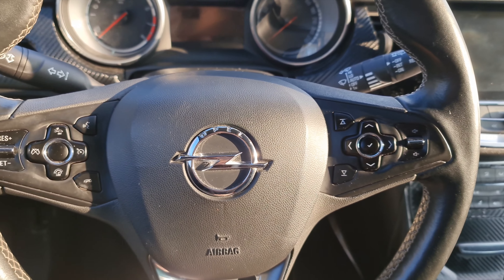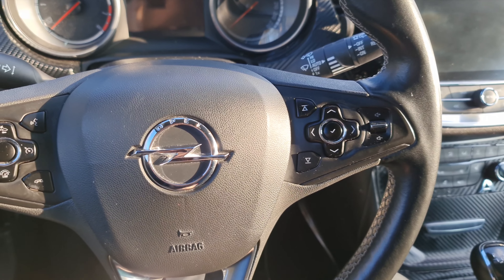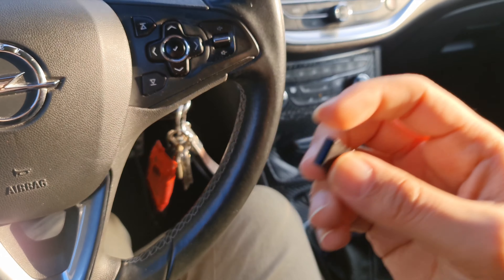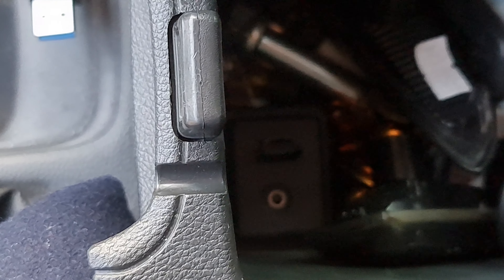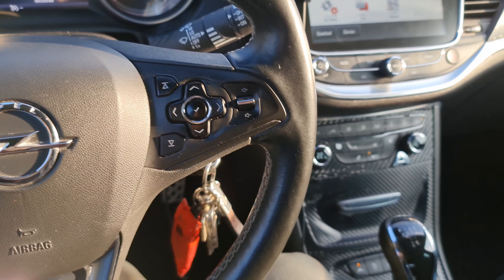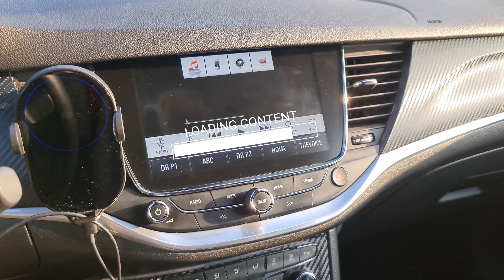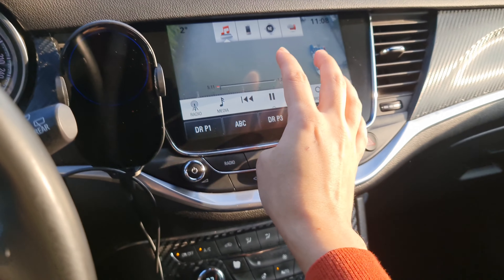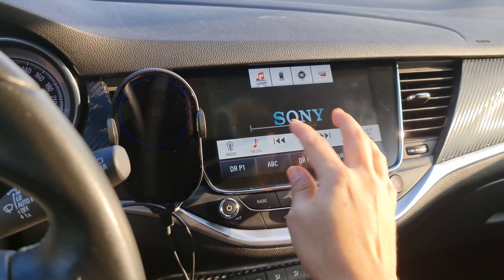How to watch a movie on Opel Astra K navi900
Easy step to watch movie while in car and parked.